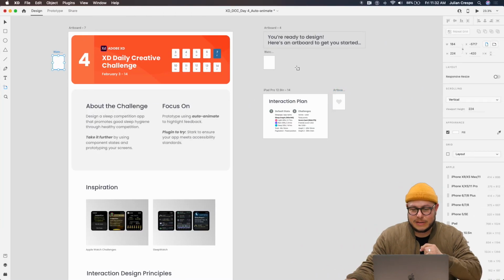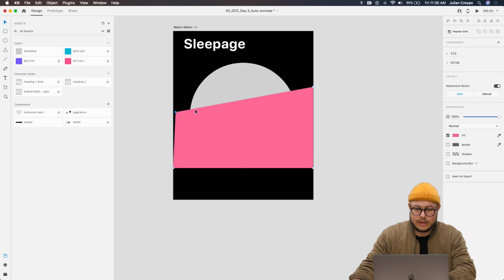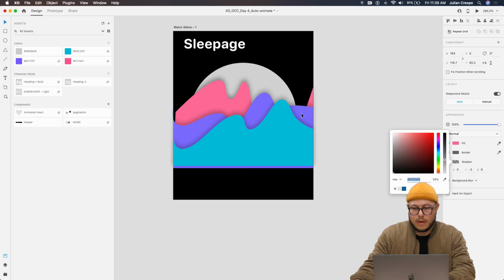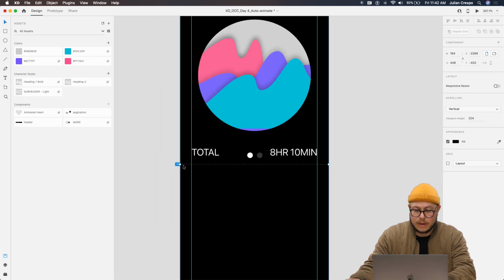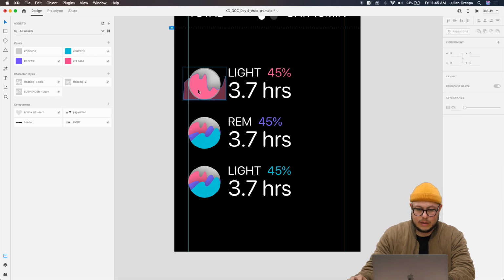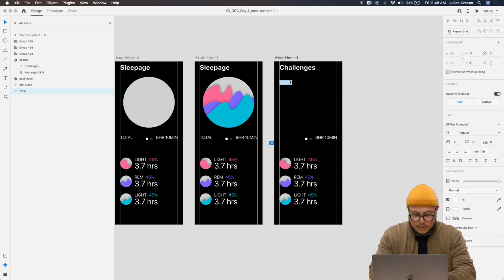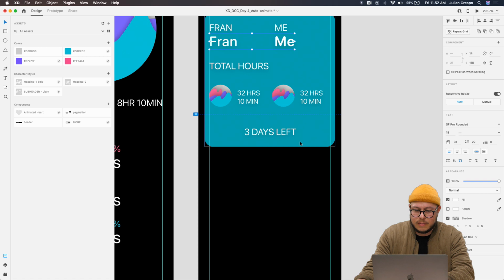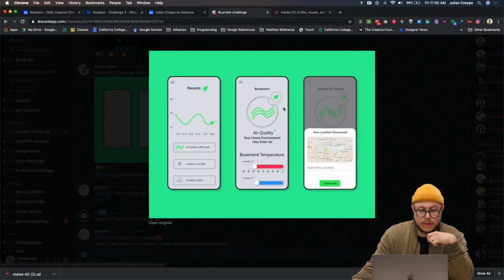Adobe XD Daily Creative Challenge - Auto-Animate | Adobe Creative Cloud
Challenge:Design a fitness app that provides motivation through healthy competition. Focus on creating an experience that utilizes feedback to build healthy habits.